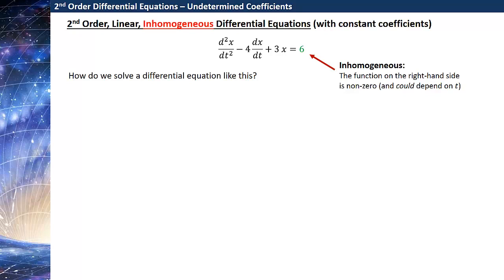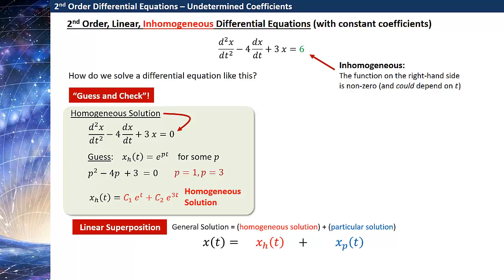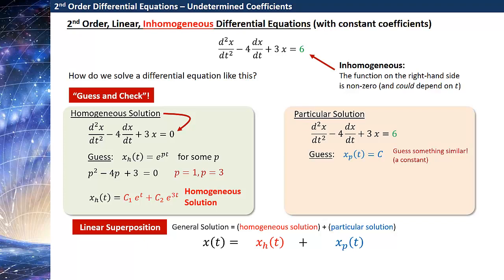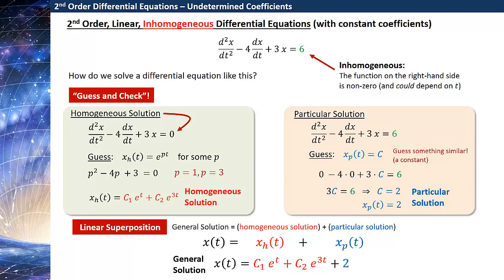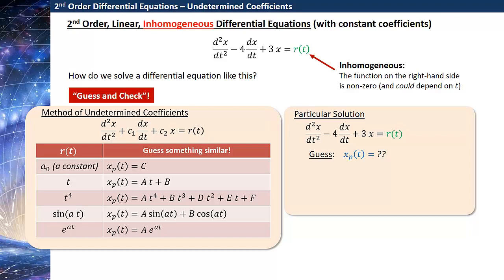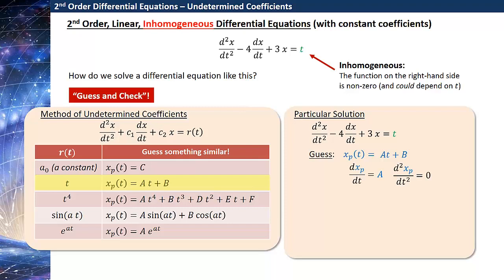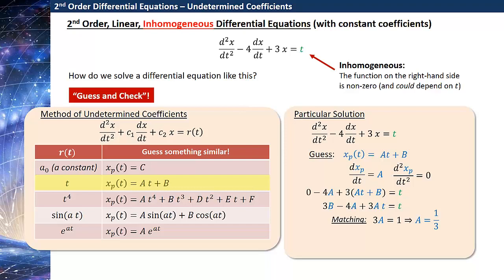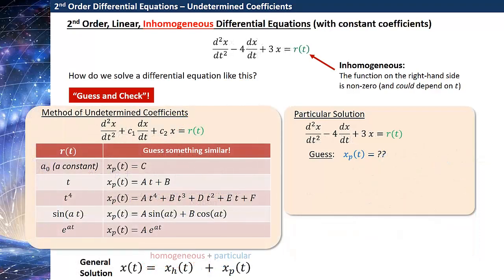Method of Undetermined Coefficients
We demonstrate how to solve 2nd order, linear, inhomogeneous differential equations with the Method of Undetermined Coefficients.